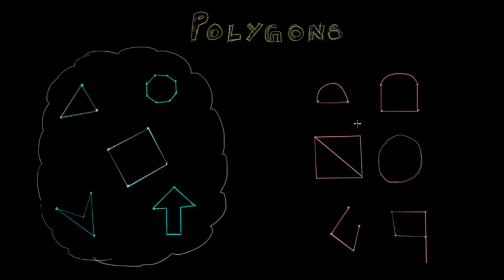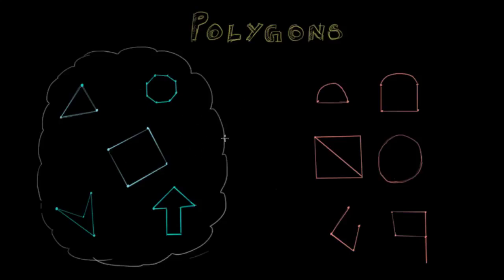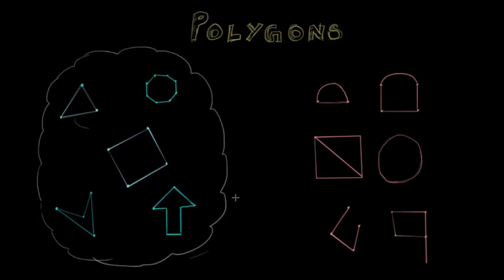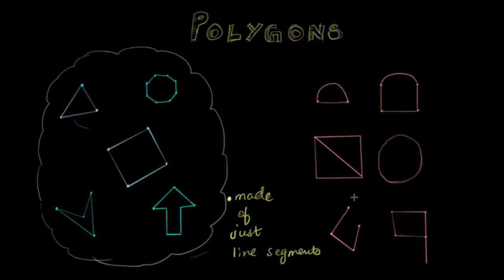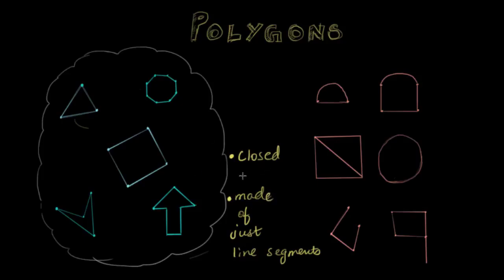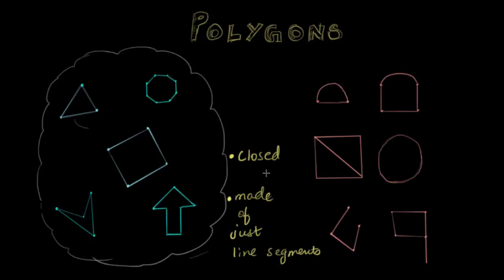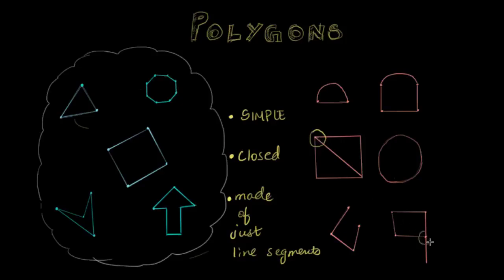Polygons as special curves - Math Khan Academy